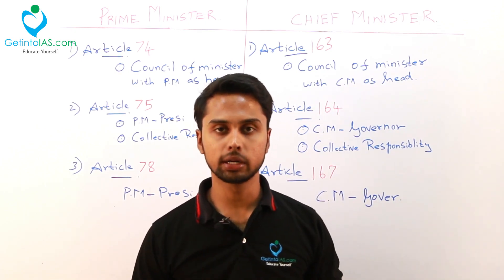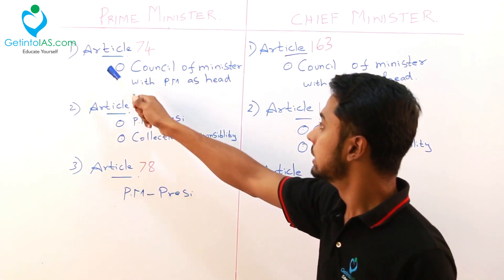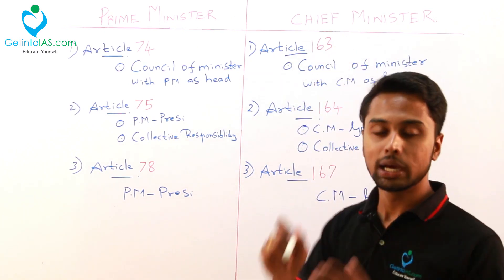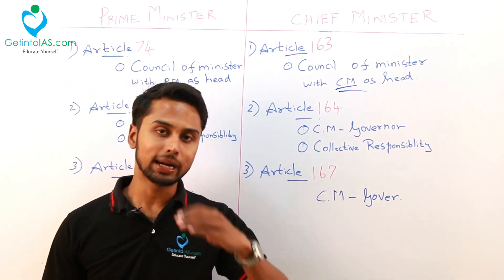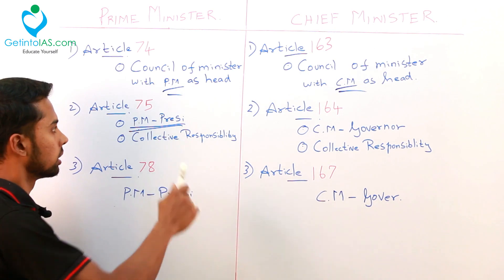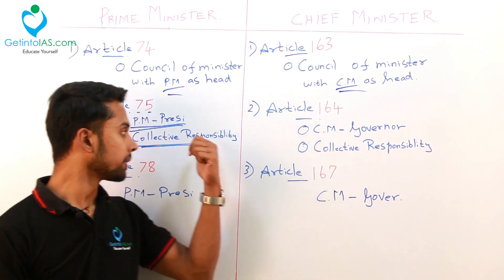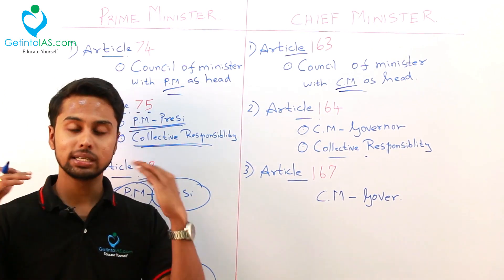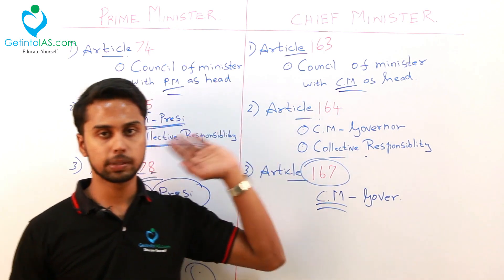Prime Minister (PM) and Chief Minister (CM) | Indian Polity | In English | UPSC | GetintoIAS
Related Polity Books for Prelims
Indian Polity by M Laxmikanth
Indian Constitution at Work NCERT Textbook